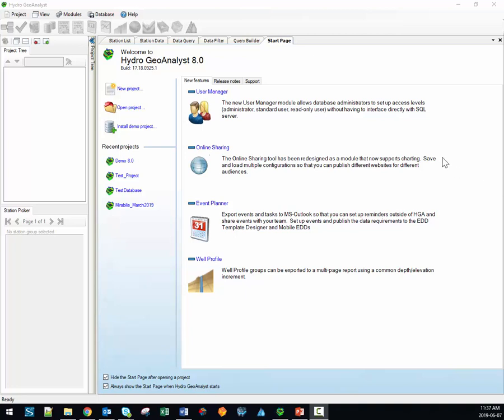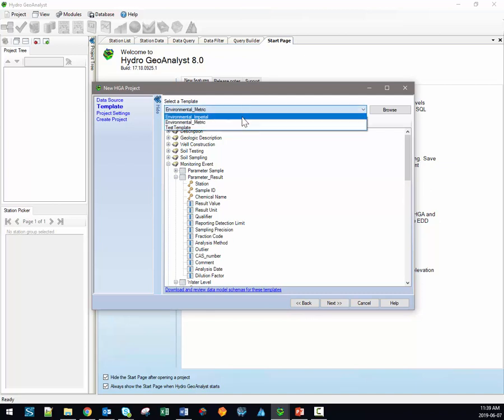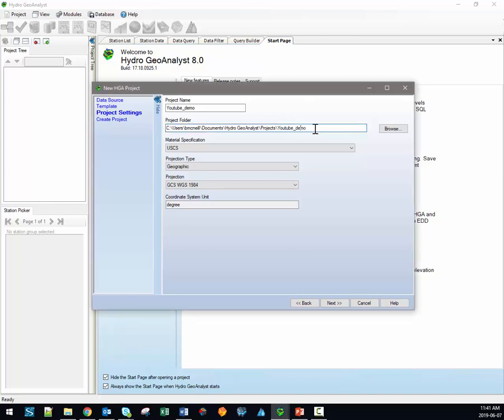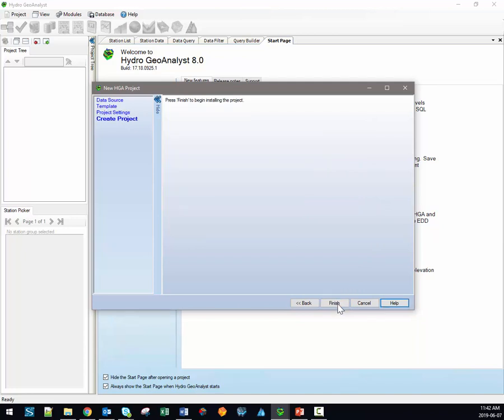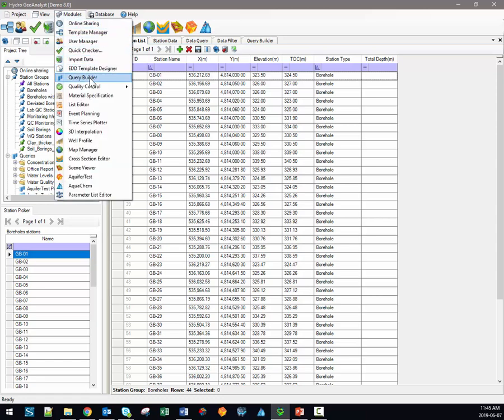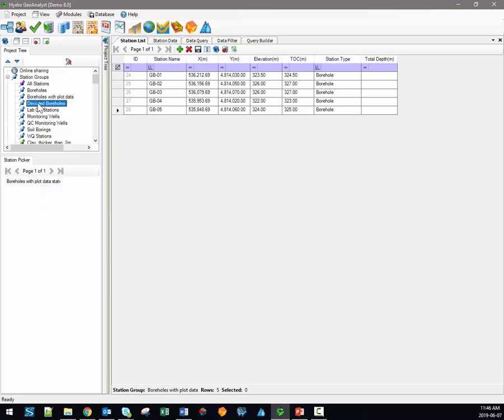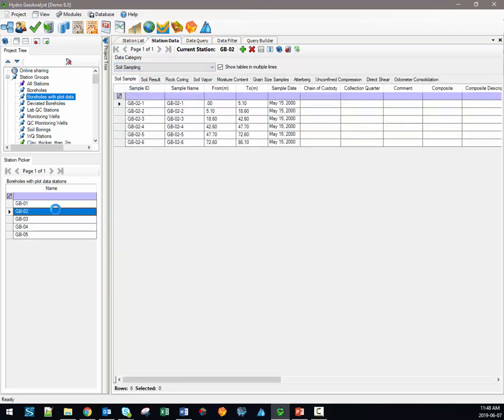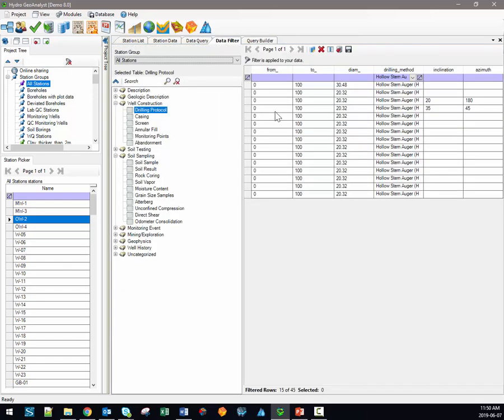Intro to HGA: Create a New Project and Review Interface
This video introduces the process for creating a new project in Hydro GeoAnalyst, including a brief discussion of database templates. I also provide a brief introduction to the main components of the Hydro GeoAnalyst interface including:

• Project tree
• Station Picker
• Station List tab
• Station Data tab
• Data Filter tab

For more training resources please visit the Hydro GeoAnalyst support page or user manual,